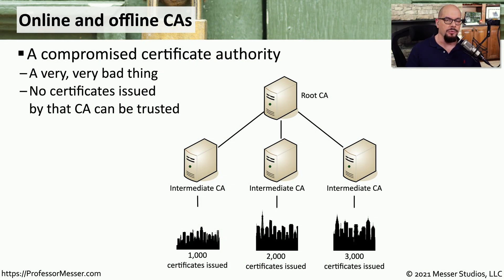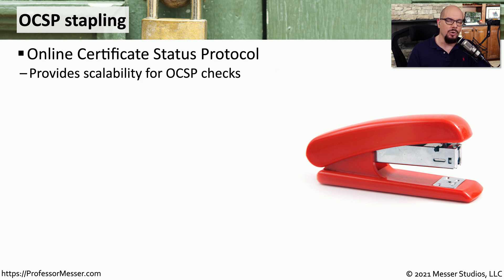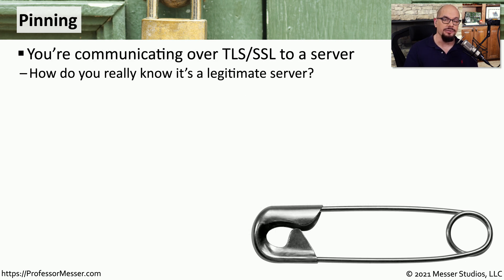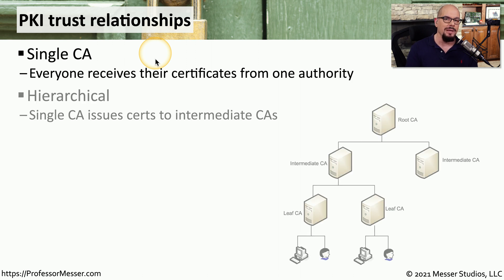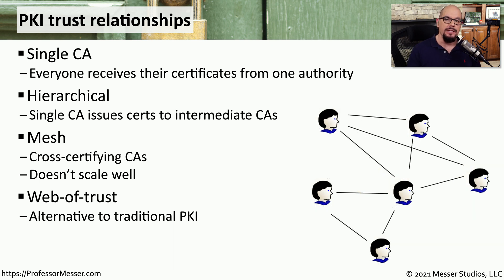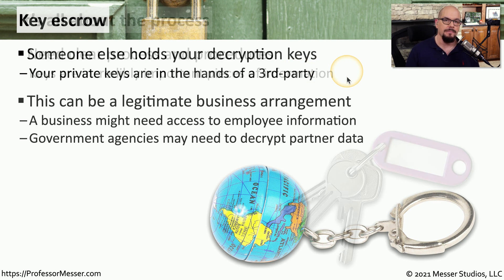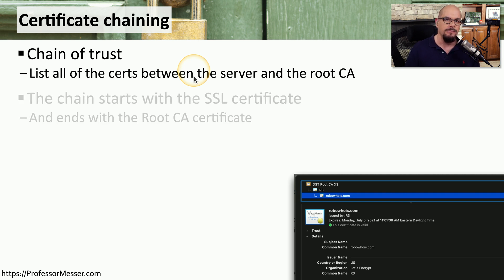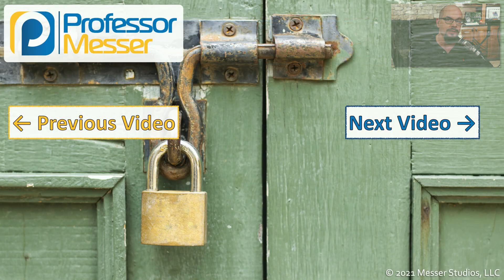Certificate Concepts - SY0-601 CompTIA Security+ : 3.9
Certificate management is an important part of a PKI. In this video, you’ll learn about offline CAs, OCSP stapling, certification pinning, trust relationships, certificate chaining, and more.